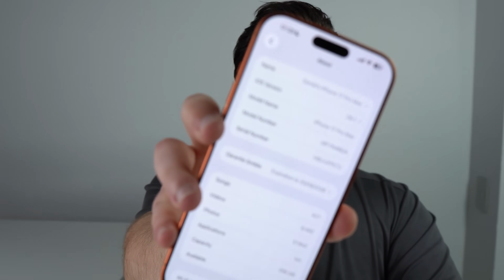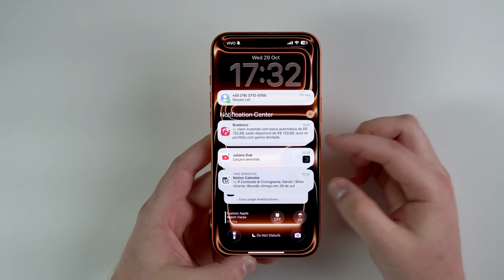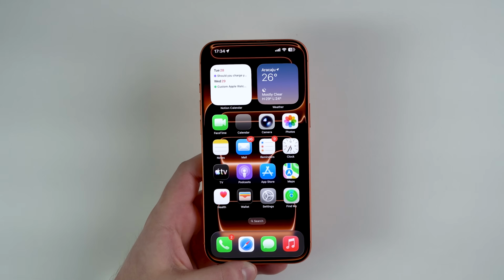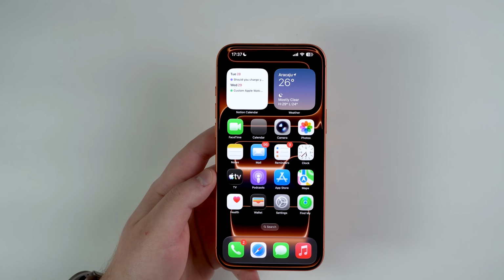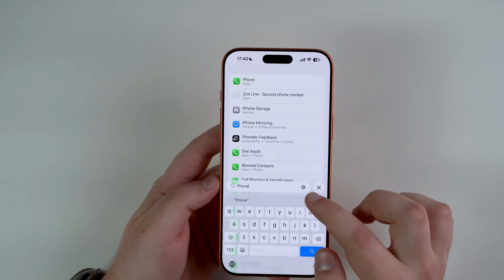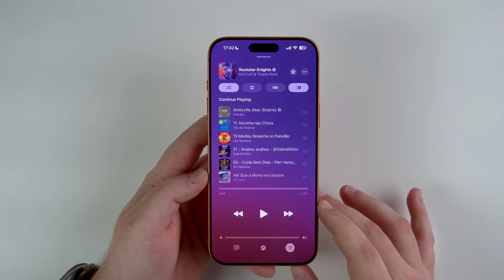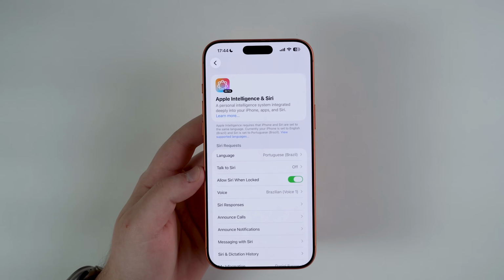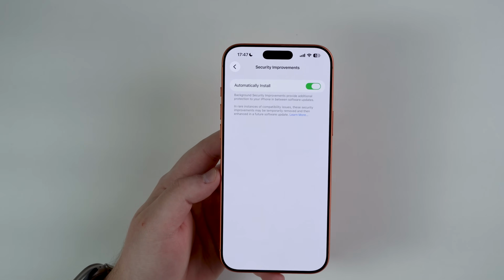iOS 26.1 - They Actually Did It!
In this video I tell you everything you need to know about iOS 26.1, the first major update do iOS 26! Did Apple fix all of iOS 26 issues and problems? Is now it's time to update? Hope you like it!

00:00 Intro
00:42 Customize Liquid Glass!
03:02 No More Accidental Photos!
04:32 New Alarm and Timer Interface
04:56 Unexpected Bug...
05:17 New Photos App Player
06:05 Changes in the Phone app
07:33 Improvements in the Music App
09:12 Apple Intelligence Supports More Languages/Regions
09:49 AirPods Live Translation Supports More Languages
10:56 Improvements in Facetime
11:26 Background Security Improvements (Cool!)
13:14 About The Bug and Issues!
16:06 Battery and Overheating Issues
17:02 Conclusion